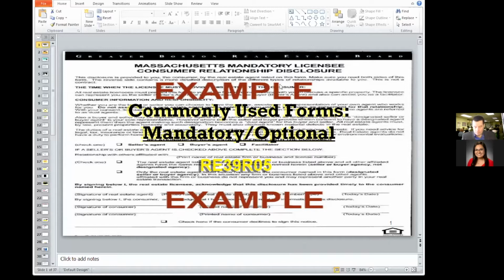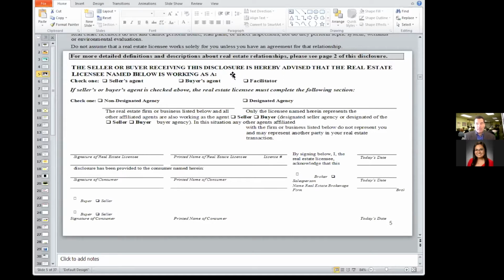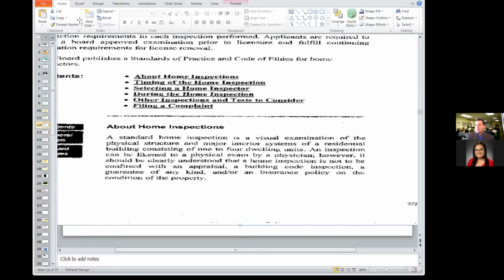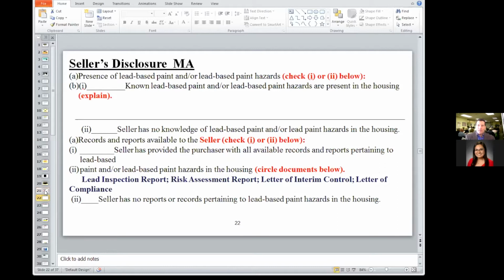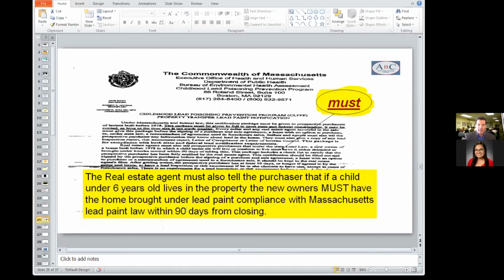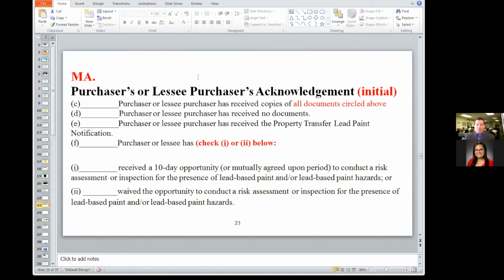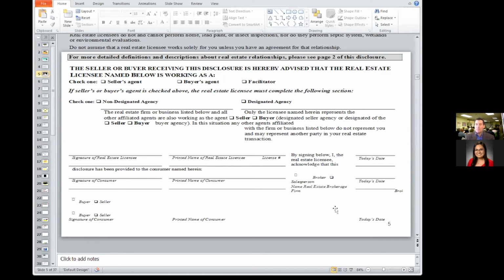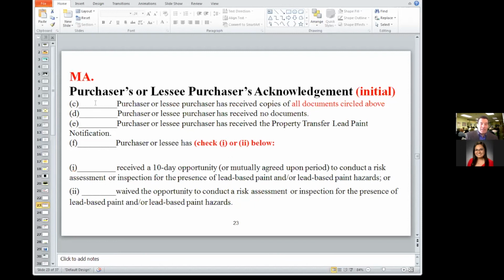REALTOR® Forms: Proper Completion and Avoiding Violations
Learn how to properly fill out the state and federally mandated forms such as the Consumer Relationship Disclosure form, Dual Agency and Designated Agency Consent form, a Home Inspection Fact Sheet, Lead Paint Property Transfer, and Tenant and Short-Form Vacation Rental forms. Avoid possible fines and Chapter 93A consumer protection violations by learning the proper way to complete this paperwork.

Presenter: Andy Consoli

*QUESTION CLARIFICATION: Sellers being accountable for filling out the lead form.
Sellers can get in trouble if they lie and commit fraud when filling out the lead paint disclosure. If the house is listed, the real estate agent is responsible to make sure the form is filled out correctly.